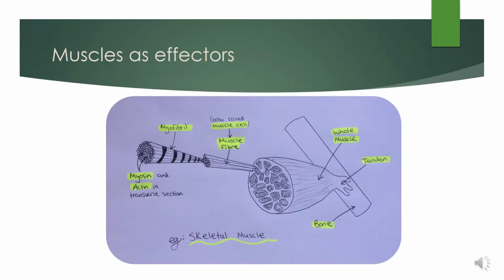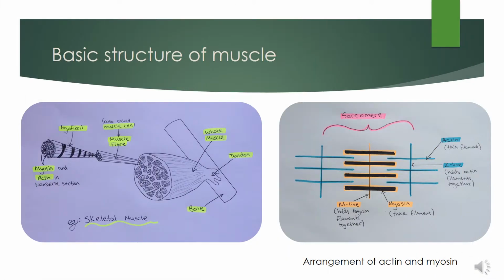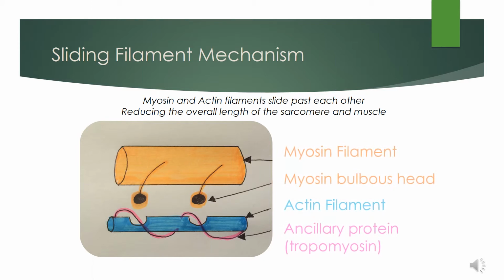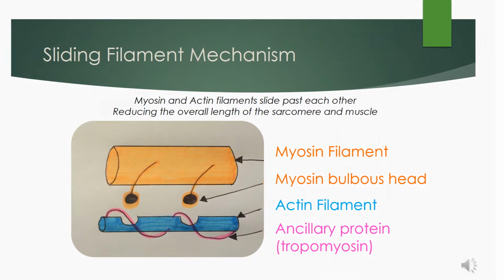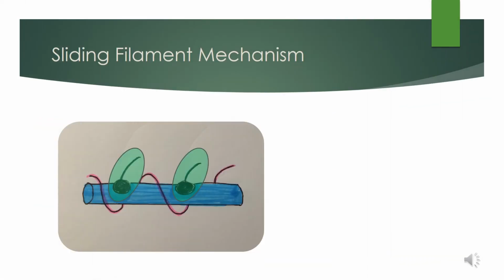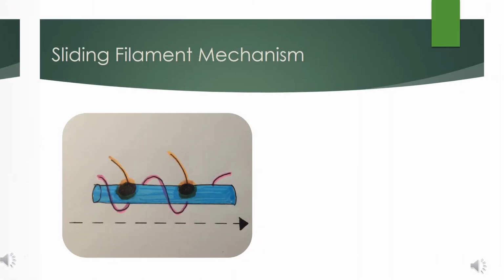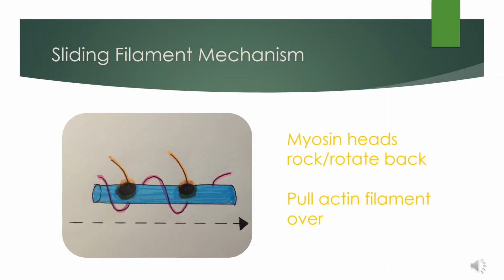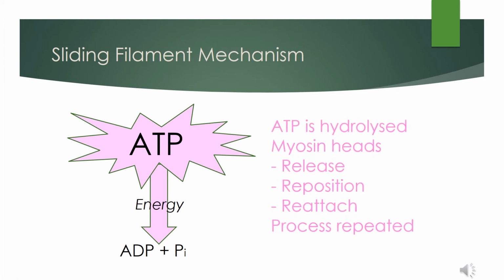ENGS102P Assessment 1 Explanatory video on Muscle Contraction